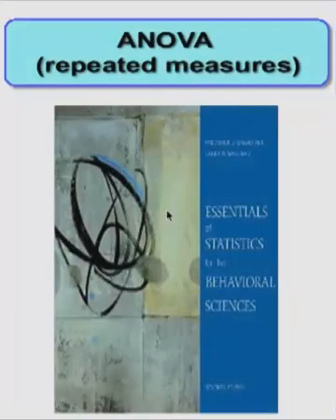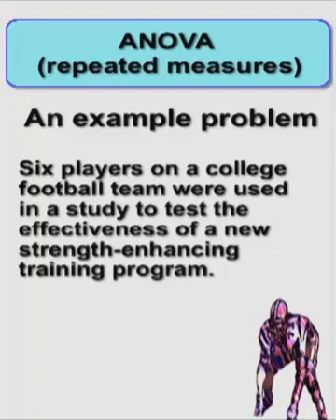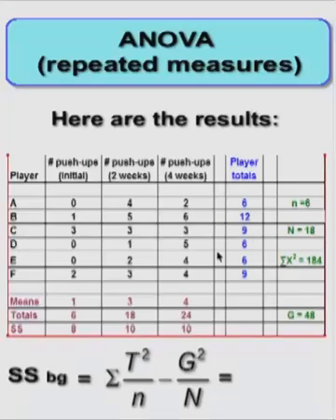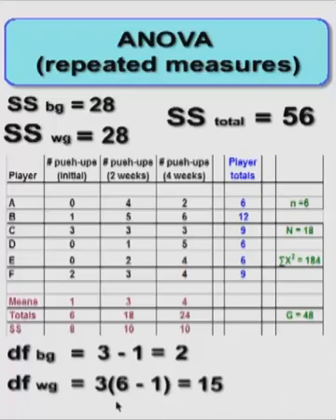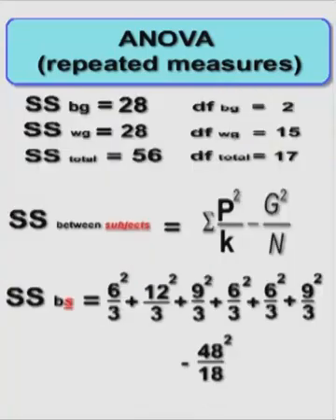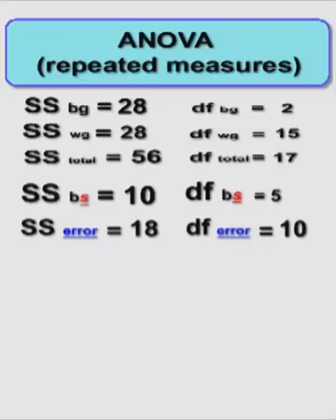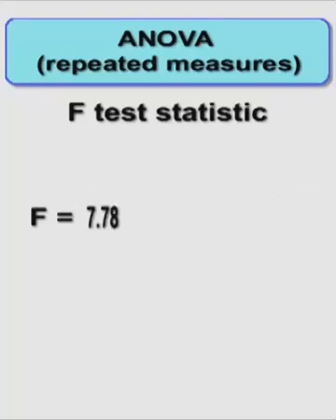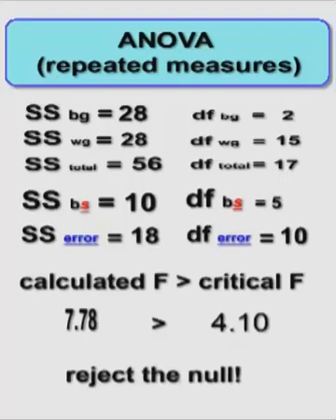repeated measures anova by hand